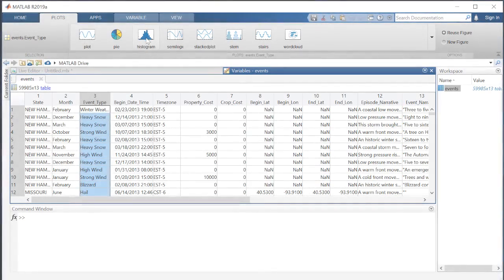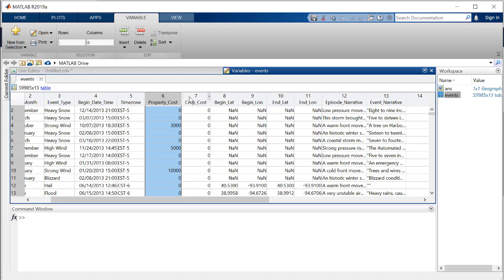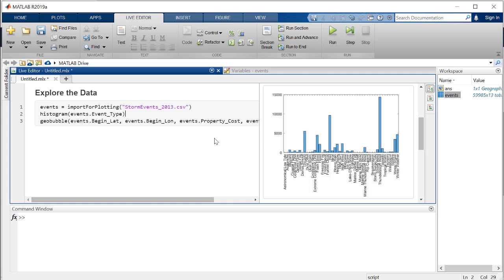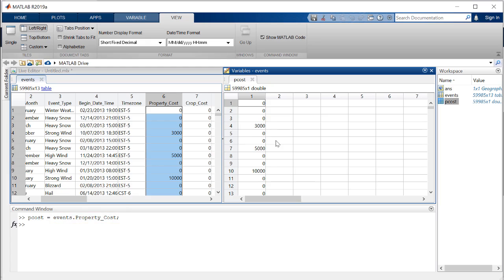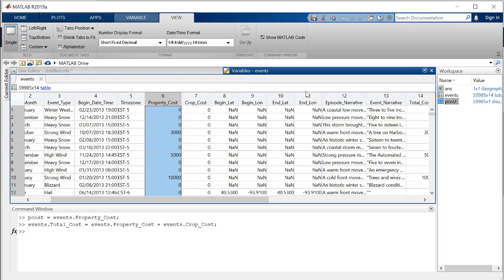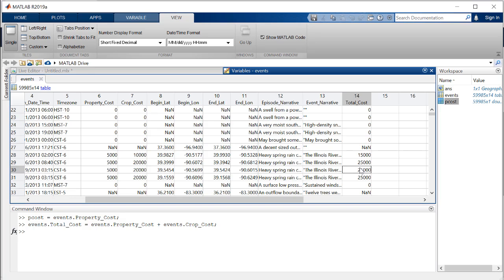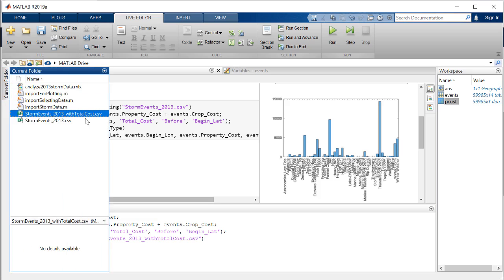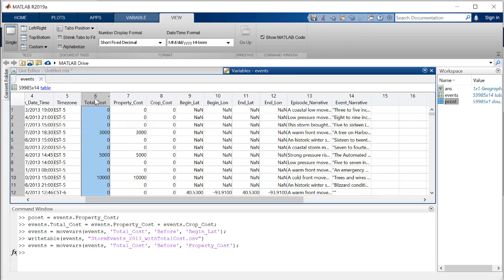Accessing and Creating Table Variables - Exploratory Data Analysis with MATLAB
Link to this course:
Practical Data Science with MATLAB Specialization
In this course, you will learn to think like a data scientist and ask questions of your data.  You will use interactive features in MATLAB to extract subsets of data and to compute statistics on groups of related data. You will learn to use  MATLAB to automatically generate code so you can learn syntax as you explore.  You will also use interactive documents, called live scripts,  to capture the steps of your analysis, communicate the results, and provide interactive controls allowing others to experiment by selecting groups of data.

These skills are valuable for those who have domain knowledge and some exposure to computational tools, but no programming background is required. To be successful in this course, you should have some knowledge of basic statistics (e.g., histograms, averages, standard deviation, curve fitting, interpolation).

By the end of this course, you will be able to load data into MATLAB, prepare it for analysis, visualize it, perform basic computations, and communicate your results to others. In your last assignment, you will combine these skills to assess damages following a severe weather event and communicate a polished recommendation based on your analysis of the data.  You will be able to visualize the location of these events on a geographic map and create sliding controls allowing you to quickly visualize how a phenomenon changes over time.
Data Analysis, Data Visualization (DataViz), Matlab
Awesome course, they really take their time to explain simple concepts before going to more advanced ones. Besides, the Matlab community is there to help you with any problems you may have.,It was a great feeling of satisfaction after completing the final project. Exploratory and basics of Data Science with a blend of MATLAB were presented in a very interactive manner.